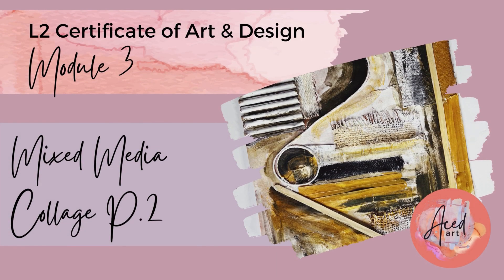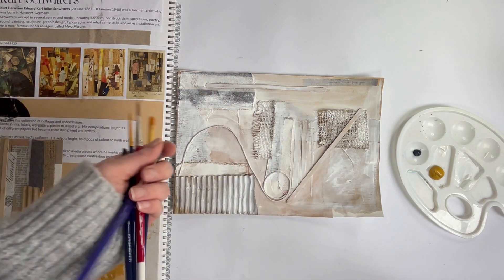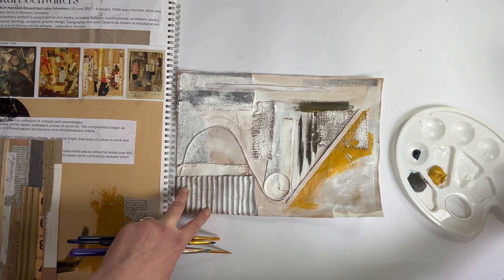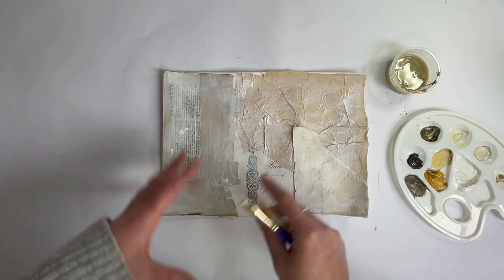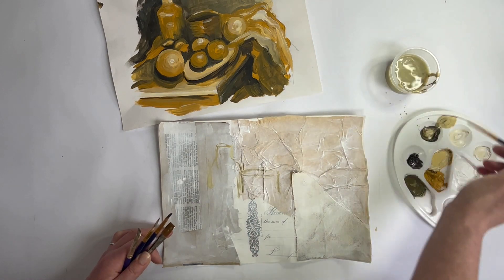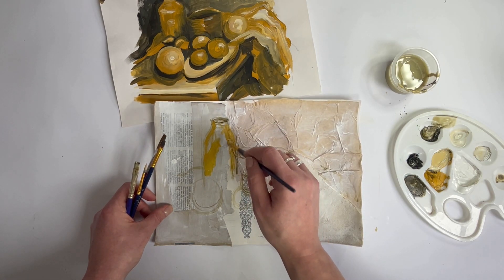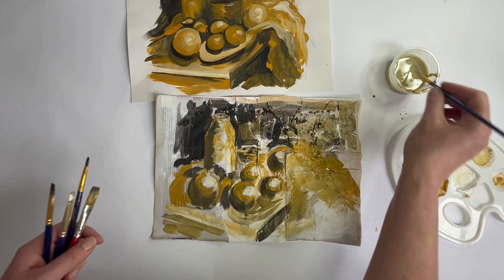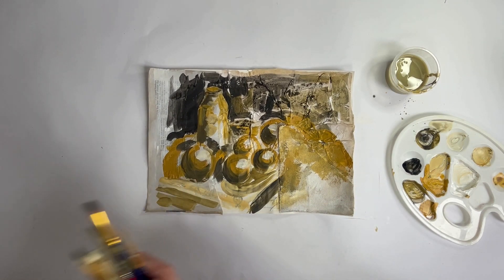Mixed Media Collage P.2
Exploring mixed media techniques within our work.